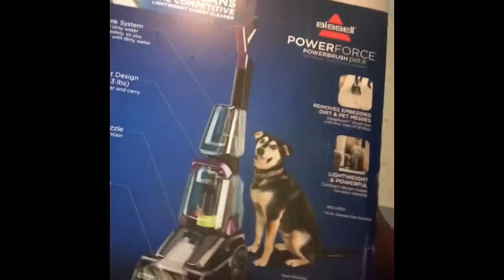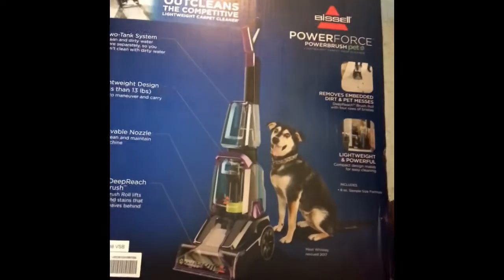Playing With My New Toy | MUST WATCH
POST NOTIFICATION SHOUTOUTS ARE RETURNING. WATCH THE UPCOMING VIDEOS TO SEE HOW TO GET YOURS

Thank you guys for all of your love and support. We appreciate y’all.